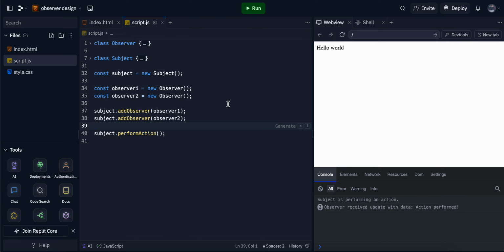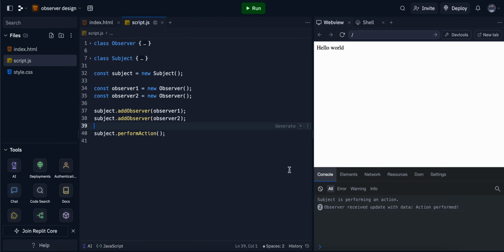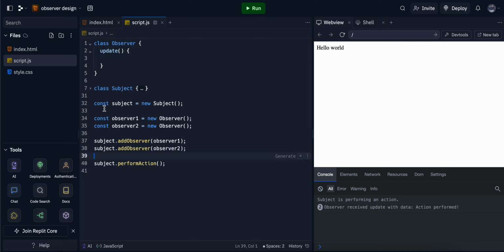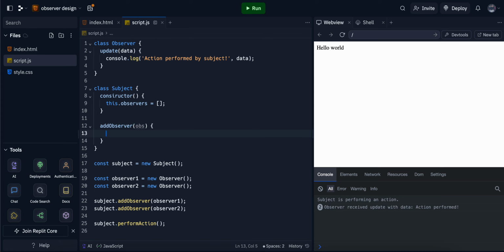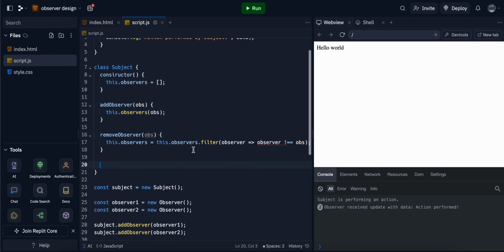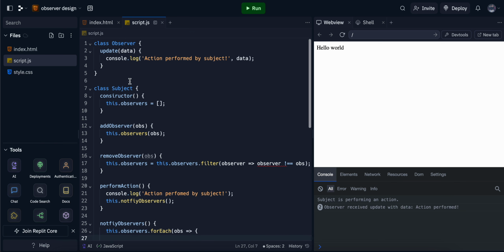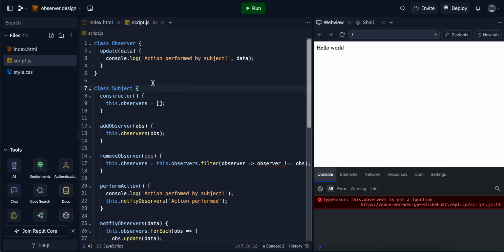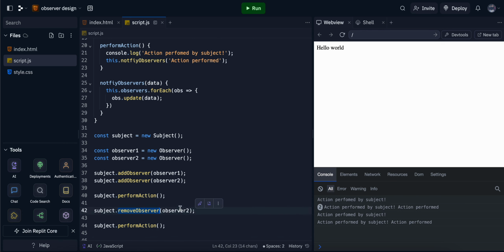Implement Observer Design Pattern | Solving Frontend interview problems